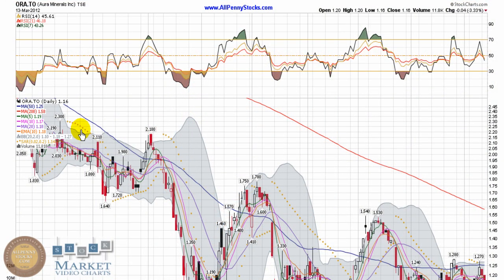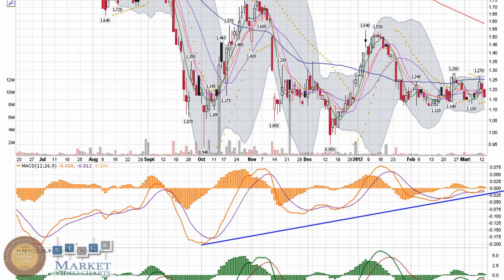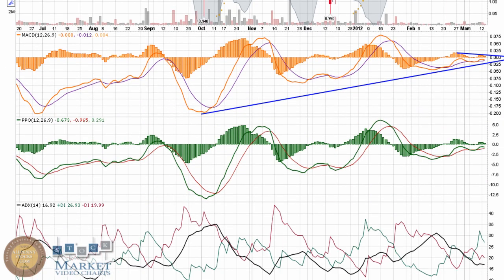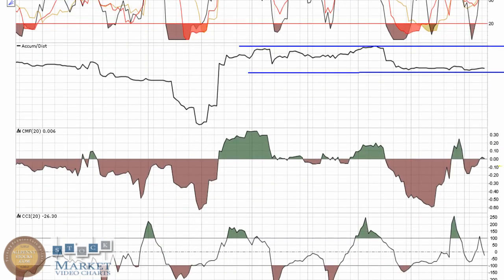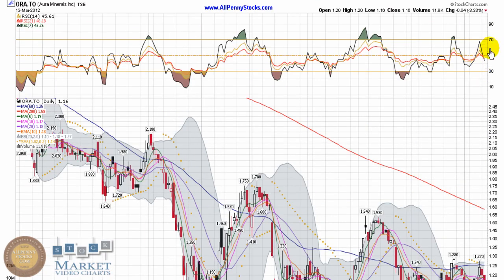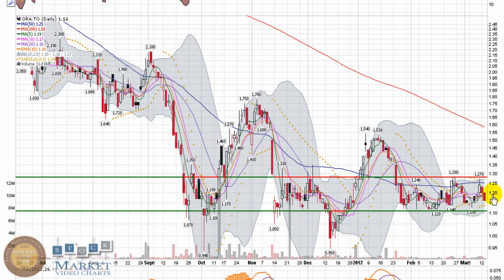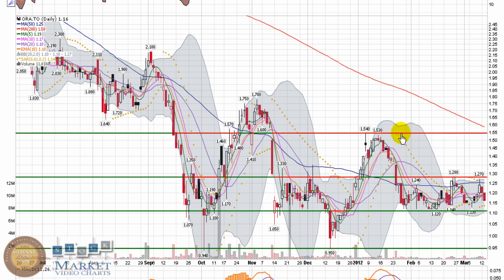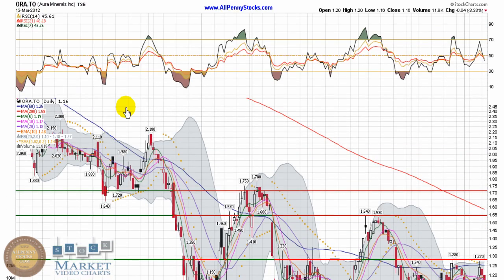Aura Minerals (TSX:ORA) Canadian Stock to Watch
The Aura Minerals chart is trending in a channel between $1.12 and $1.28.  Two down days to start the week have the candles back near the bottom support, which - if the pattern holds true - should lead to another bounce back towards the topside of the channel.